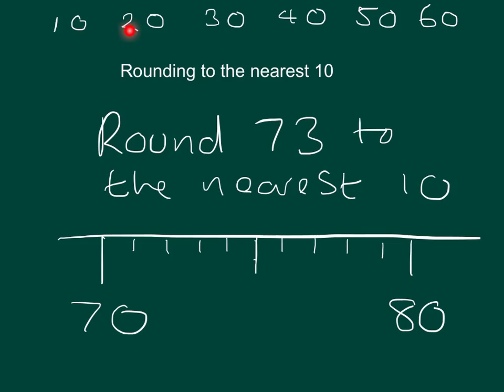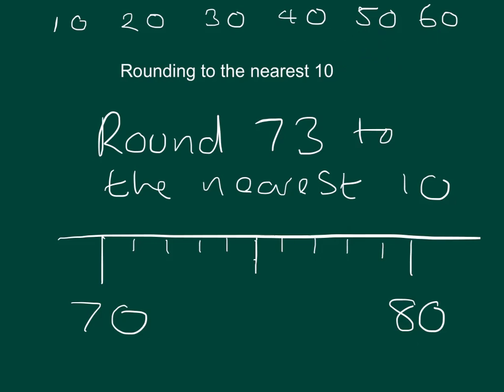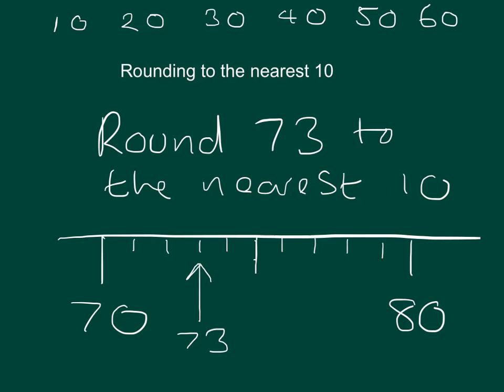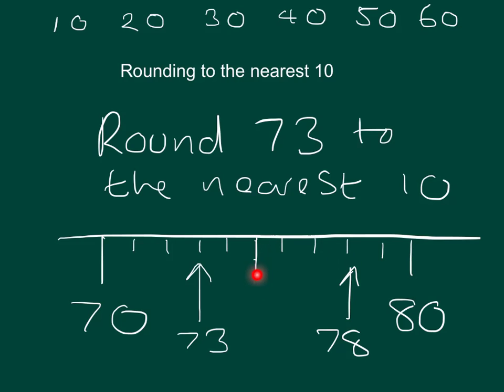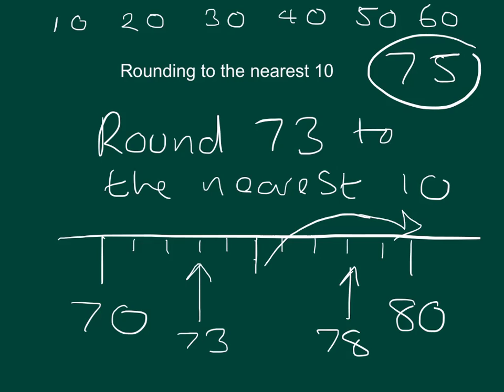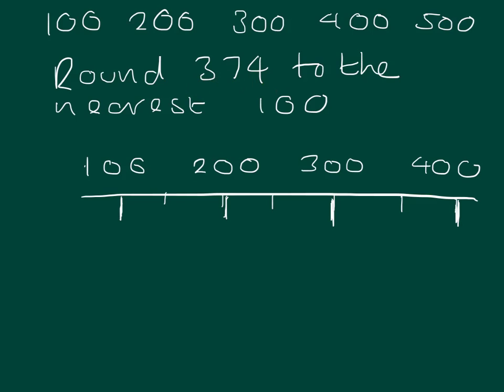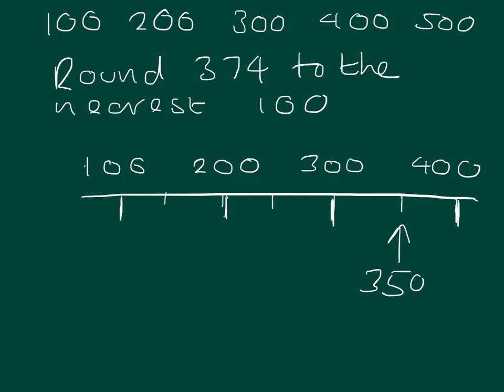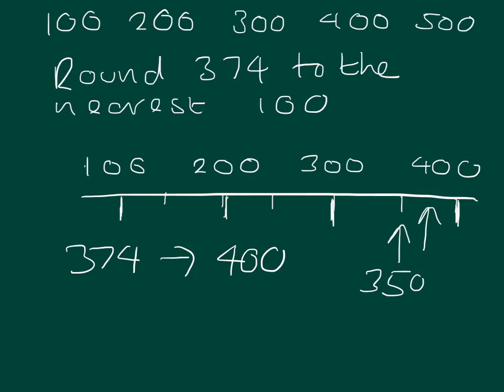Rounding to the nearest 10 100 1000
Rounding